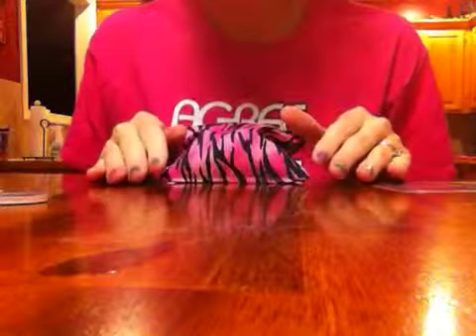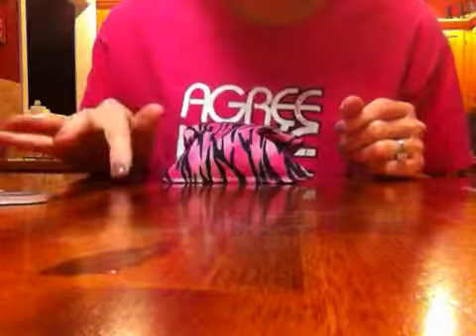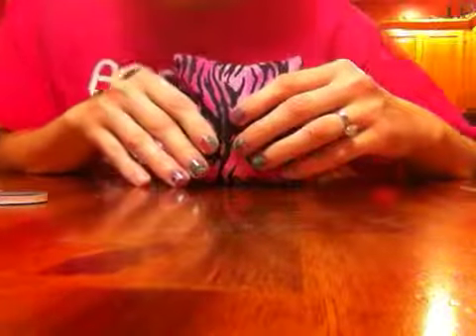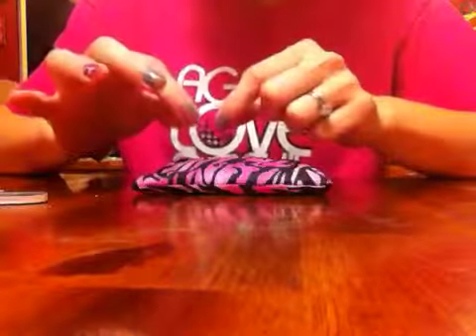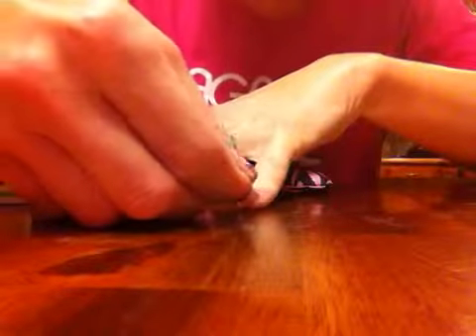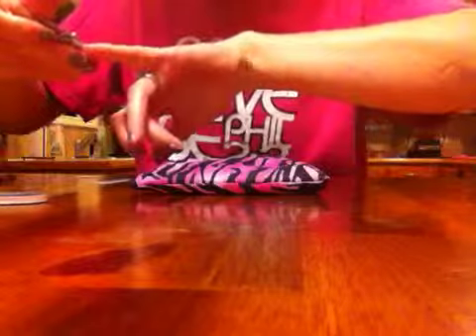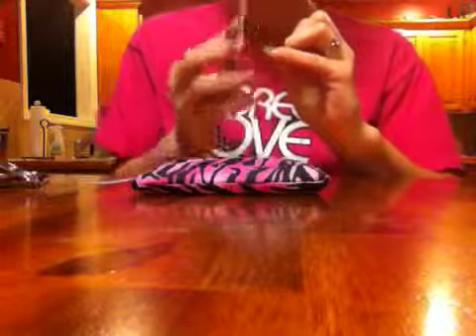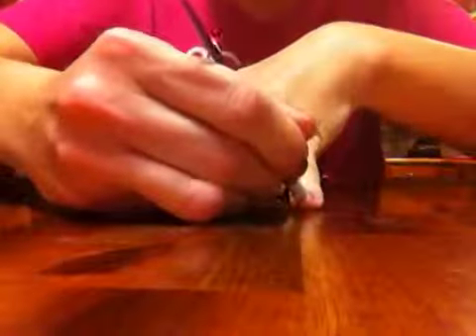Rice bag method for Jamberry Juniors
Tutorial on how to use rice bag method for Jamberry Juniors